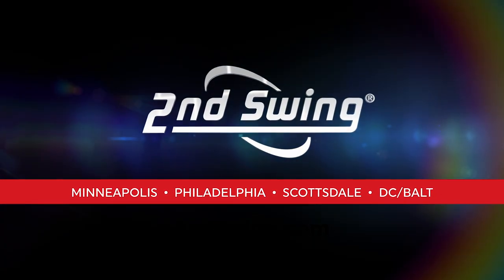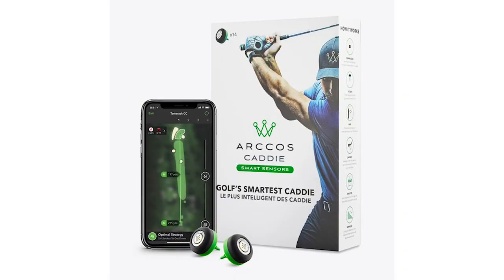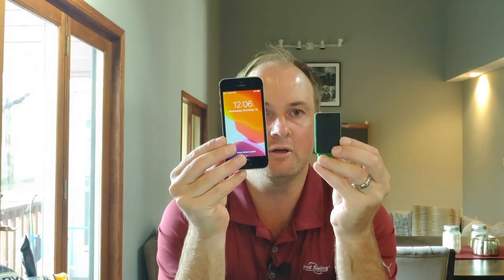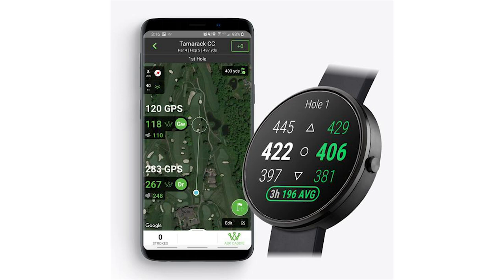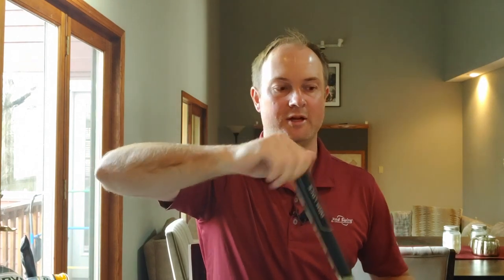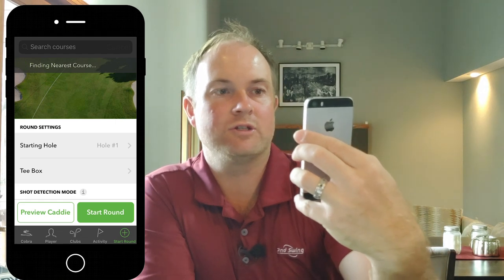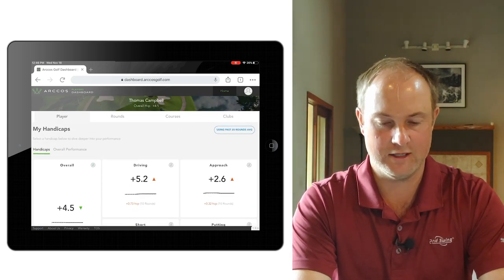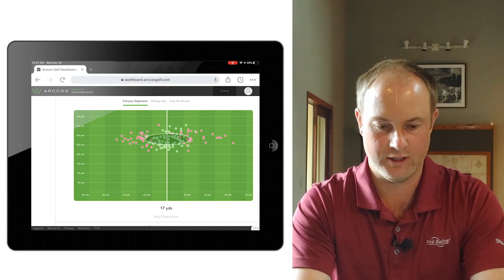Arccos Golf Caddie Strokes Gained Analytics Review (MUST HAVE) | Improve Your Golf Game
Arccos Golf has brought one of the most informative products to the golf industry in the recent years, allowing golfers to identify swing tendencies and strokes gained performance in their golf games through data gathering. 2nd Swing master fitter Thomas Campbell is a fan of Arccos Golf technology and explains the benefits of using Arccos Golf Strokes Gained Analytics in this video.

Arccos Tracking Devices come stock in the grips of new Cobra and PING equipment. Seperate tracking devices can also be purchased at 2nd Swing